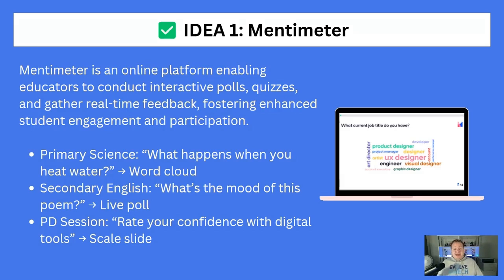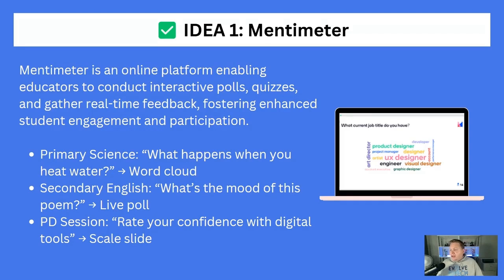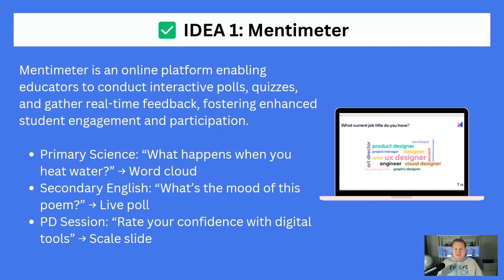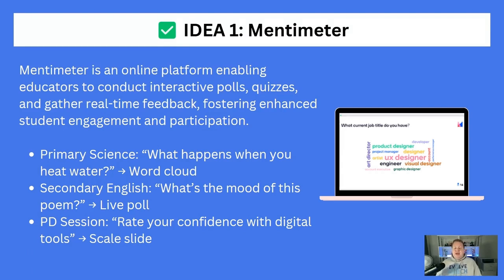📊 How to Use Mentimeter for Formative Assessment | Real-Time Feedback in the Classroom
Looking for an easy, engaging way to check for student understanding? Meet Mentimeter—a powerful online tool that helps teachers run interactive polls, quizzes, word clouds, and more, all while collecting real-time feedback to guide instruction. Whether you're teaching in primary or secondary, Mentimeter is an edtech favourite that makes formative assessment fast, fun, and effective!

In this video, we explore how you can use Mentimeter to enhance formative assessment practices across a range of subjects and settings. From primary science to secondary English—and even teacher professional development—this video shares practical examples you can try immediately in your classroom or next staff meeting.

🎯 What you’ll learn in this video:
✔️ What is Mentimeter and how does it work?
✔️ How to create interactive word clouds, live polls, and confidence sliders
✔️ Example for science: Ask “What happens when you heat water?” and generate a word cloud
✔️ Example for English: Run a poll asking “What is the mood of this poem?”
✔️ Example for PD: Use a sliding scale to assess staff confidence with digital tools

Whether you're using tablets, Chromebooks or laptops, Mentimeter is a user-friendly solution for increasing student engagement, gathering feedback, and supporting professional reflection.